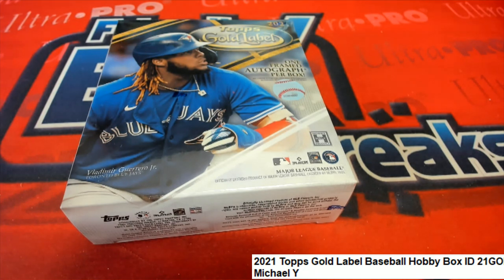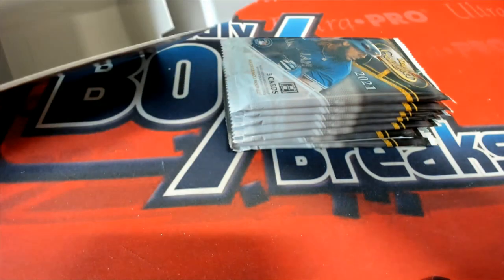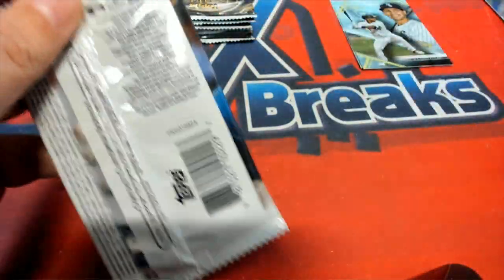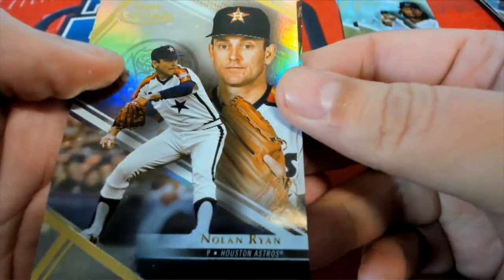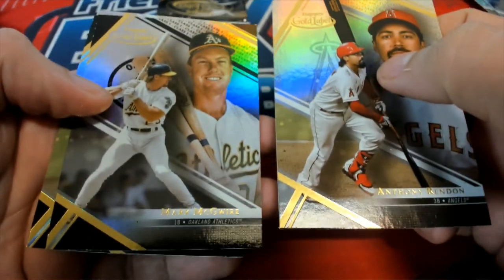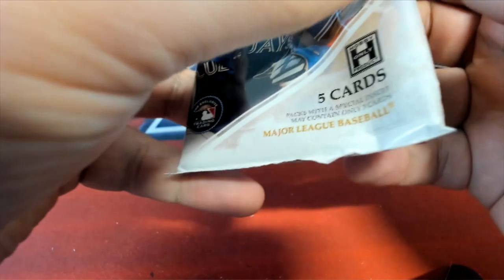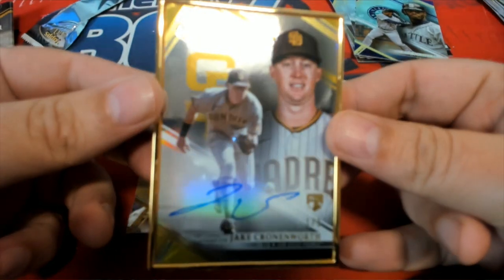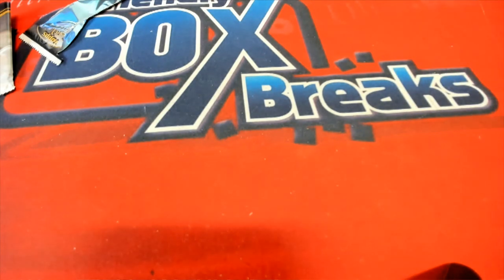2021 Topps Gold Label Baseball Hobby Box ID 21GOLDLABEL104